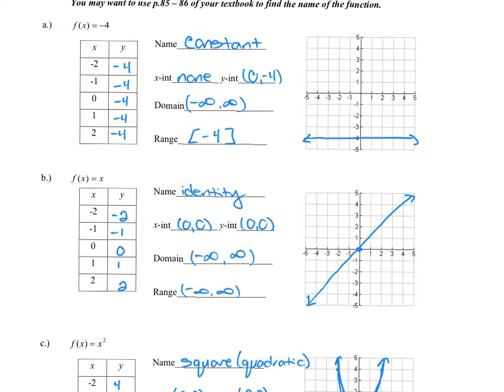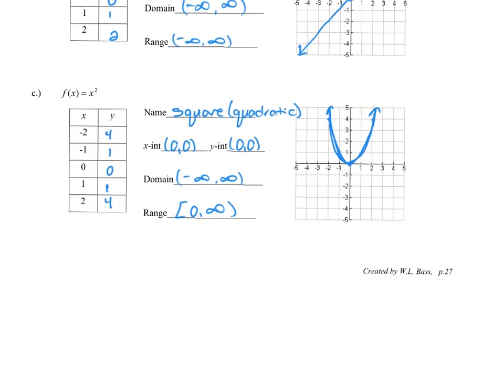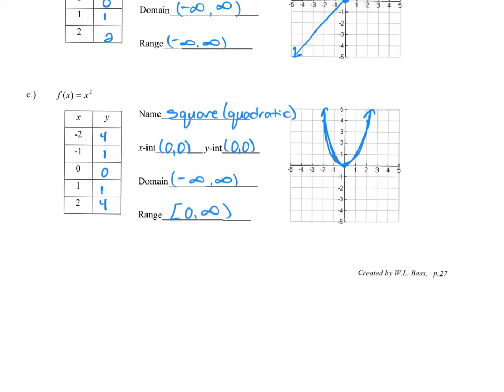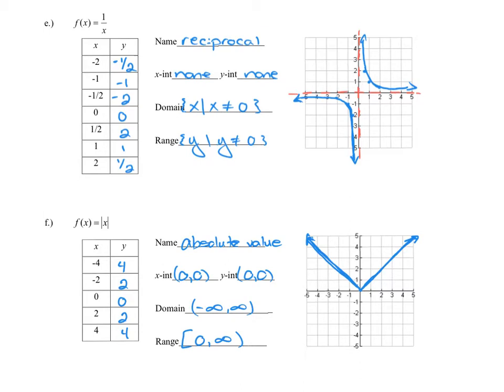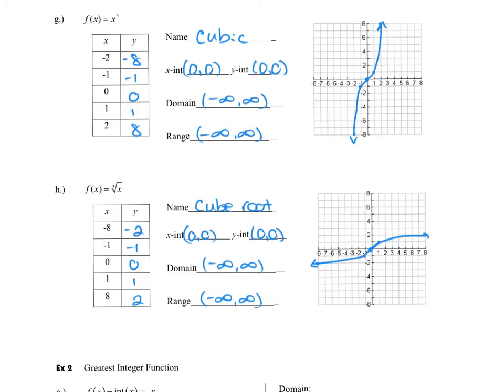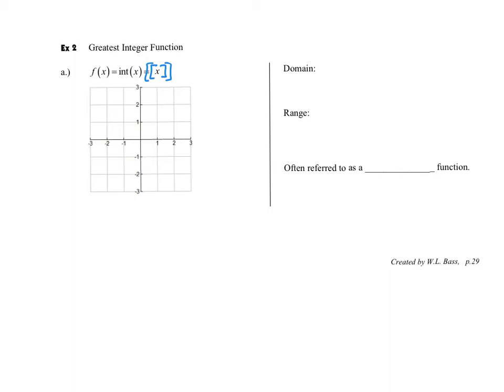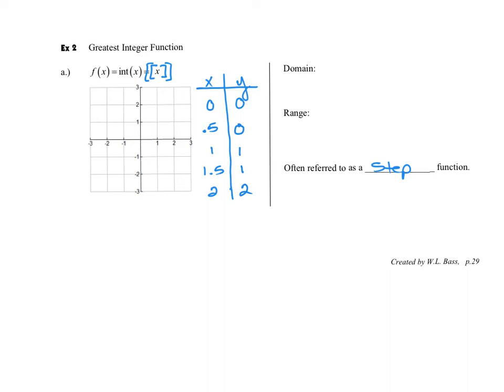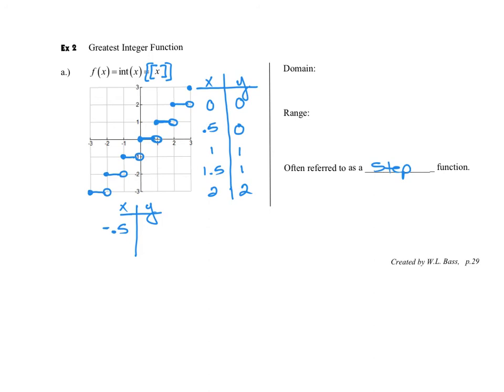2.4 Library of Functions